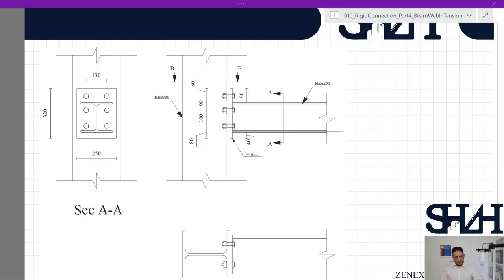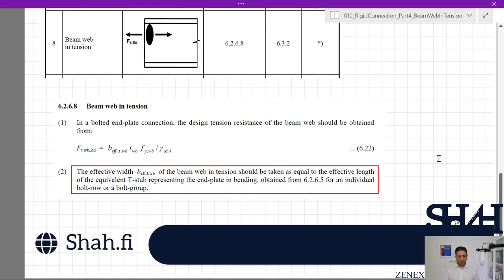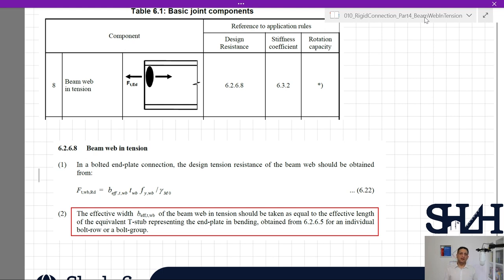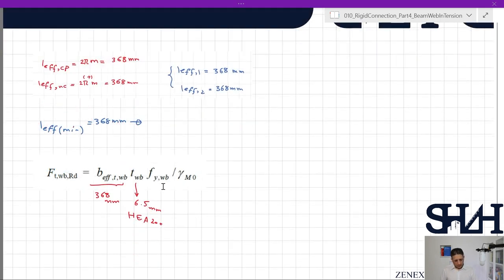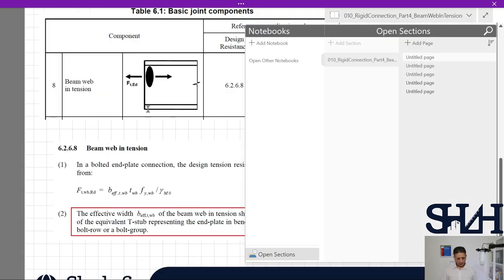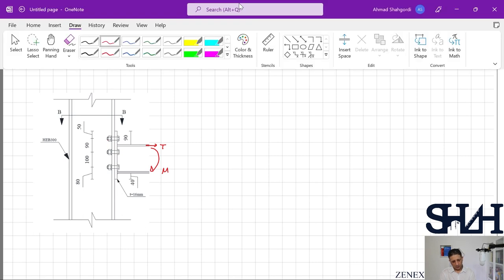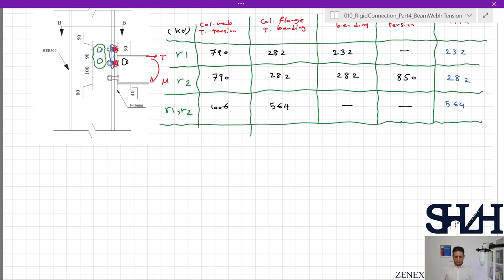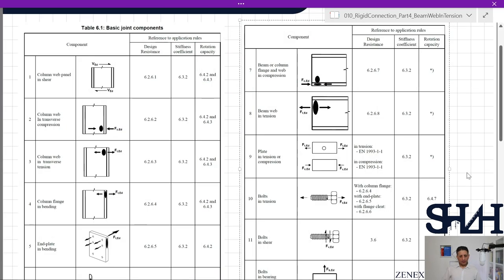Rigid Connection Part4 Beam Web In Tension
An Endplate welded to a beam, HEA200, is bolted to a HEB300 column with 6M20 class 8.8, as shown in the figures below. Steel material is S355 for all parties.
This video shows the resistance calculation of the Beam web in tension according to EN 1993-1-8. The contents are as follows:
a) Table 6.1 Item 8 explanation.
b) Beam web in tension according to 6.2.6.8.
c) Effective width of the beam web in tension.